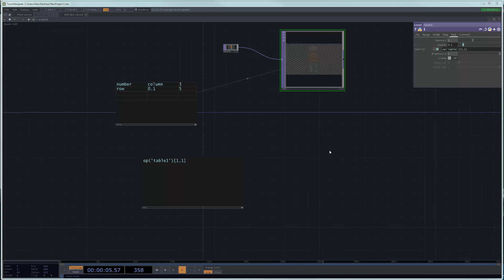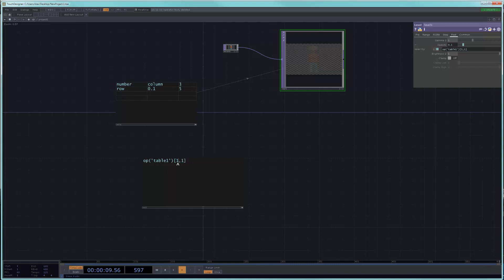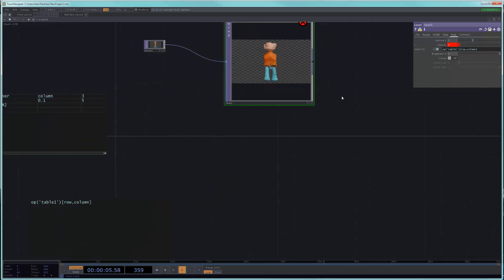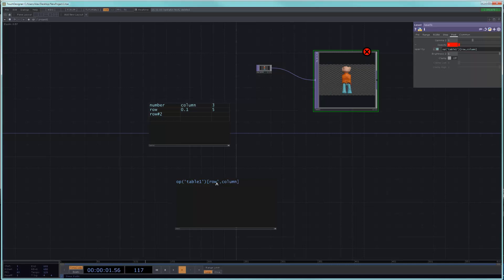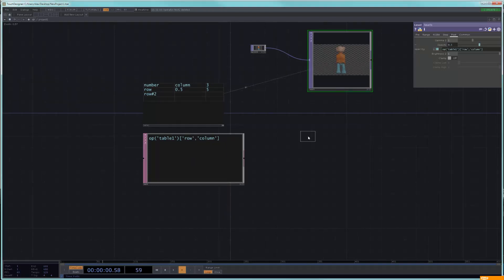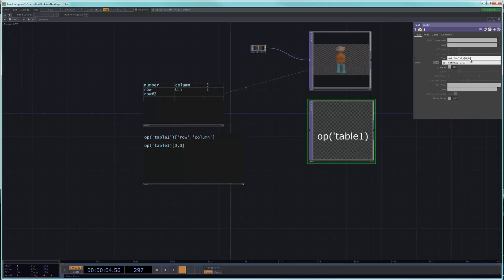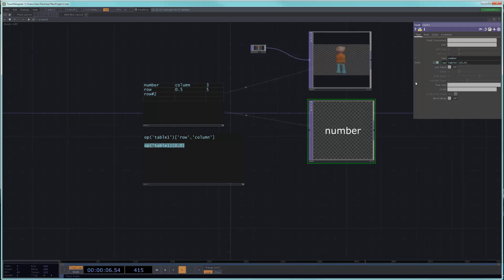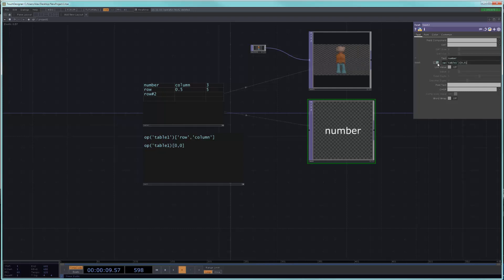04_Referencing DATs in TouchDesigner 088 Part2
Using Row and Column names instead of numbers, and grabbing text from DATs